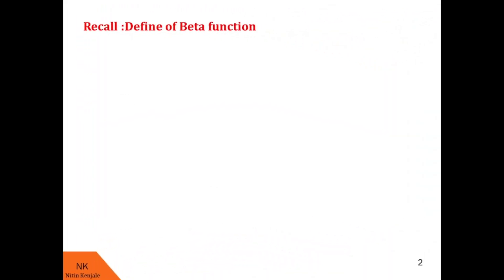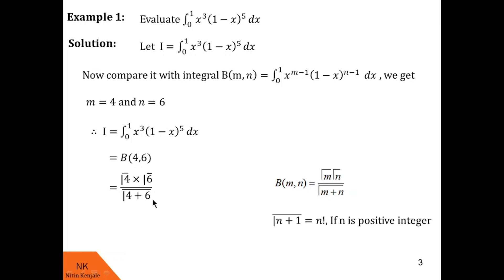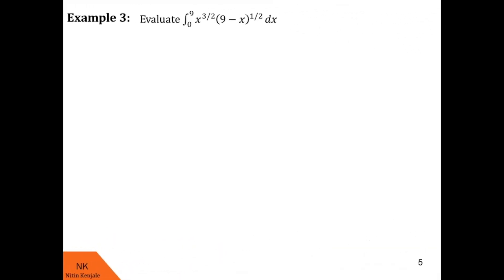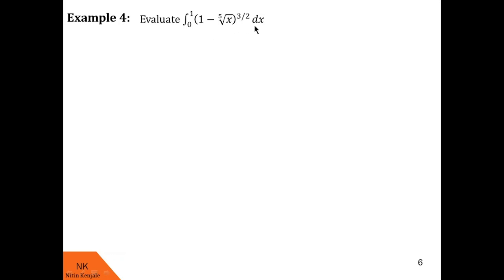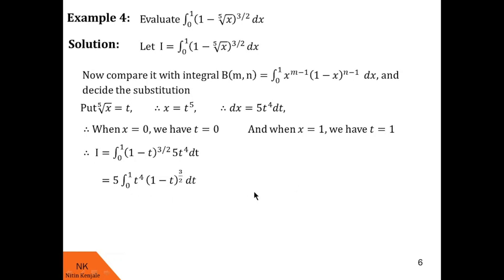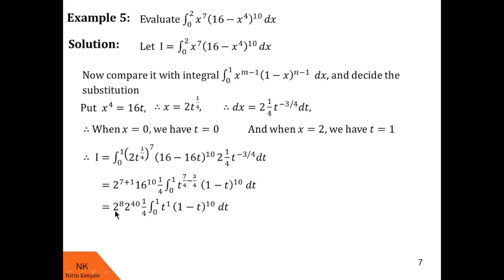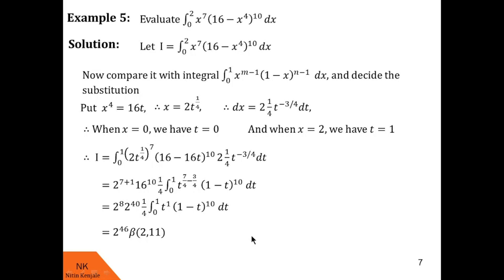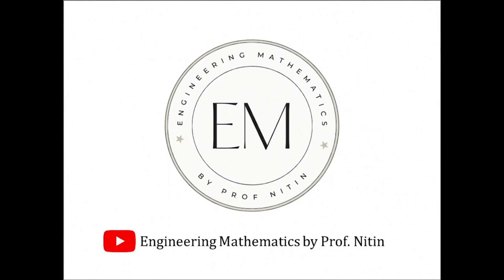Use of Beta functions to evaluate integrals! Beta functions part 2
By watching this video, viewers will be able to use Beta function and its properties to solve particular type of integrals. Examples were solved and explained with step by step solution.